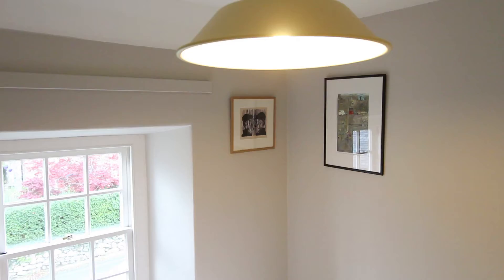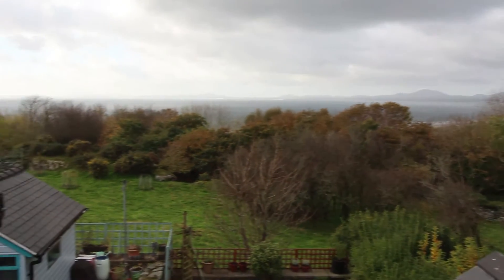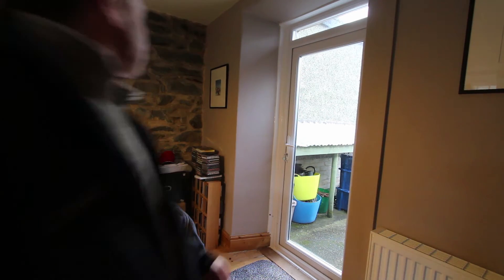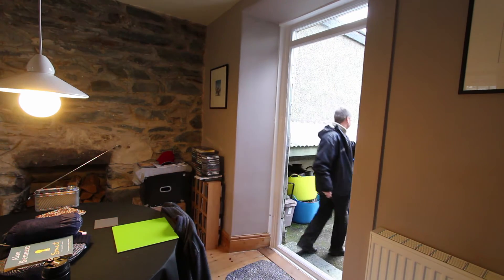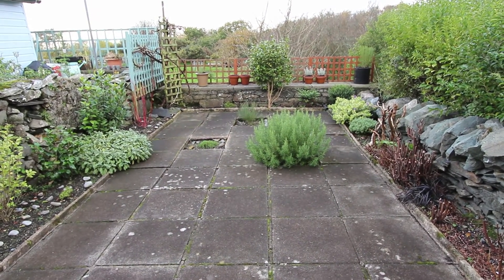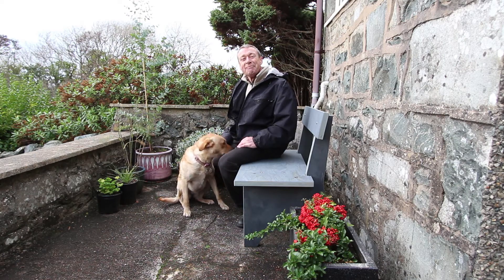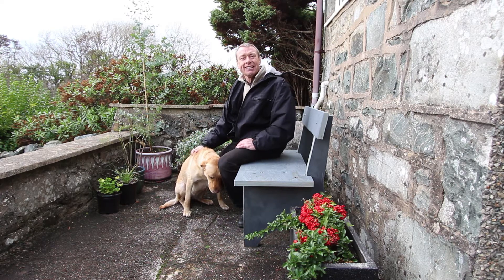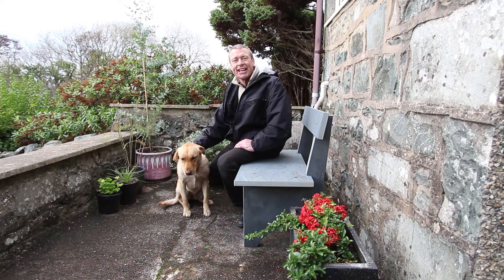How to sell your cottage in Snowdonia - Sanderson estate agents have sold 1 Pen y Graig Harlech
Want to sell your cottage in Snowdonia? Simplify selling with a video like this.

The growing response we have been generating since we first started producing property videos means we now use them to sell everything large or small that we put on the market in North Wales.

If you’d like to learn about selling your home using video like this please contact Andy Sanderson by telephoning 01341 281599